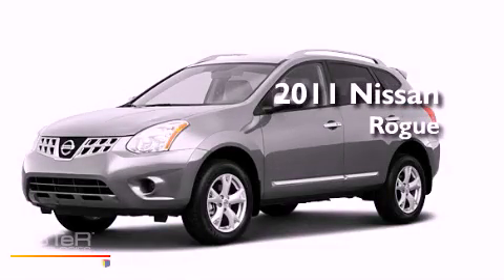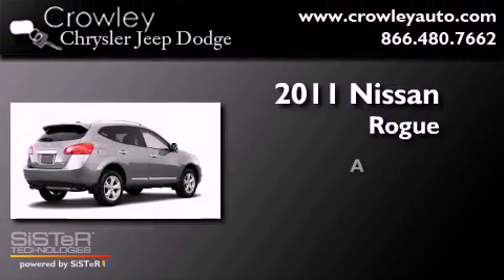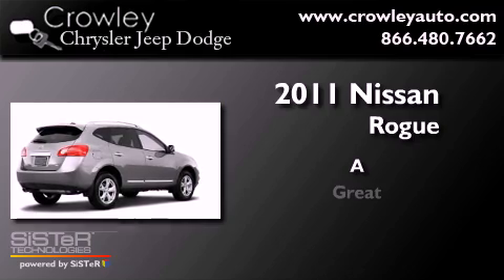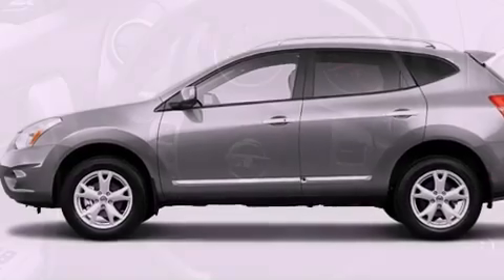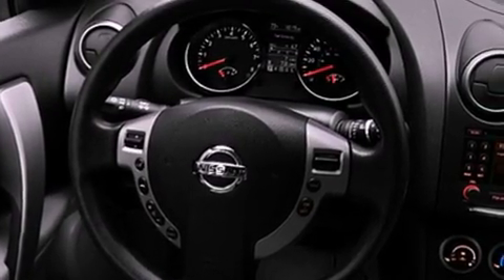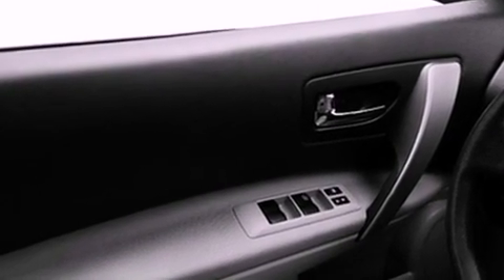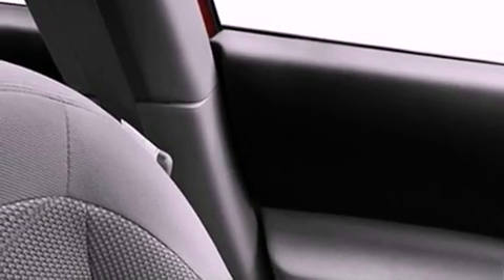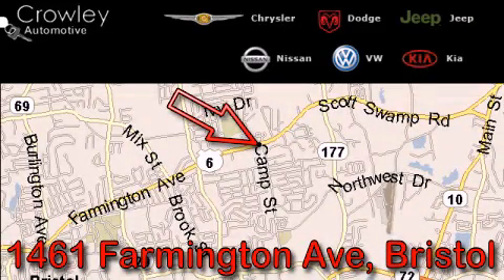2011 Nissan Rogue Bristol CT 06010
Year : 2011
 Make : Nissan
 Model : Rogue
 Engine : 2.5L 4 Cyl. Sequential-Port F.I.
 Trans . : Not Specified
 Exterior : Silver

 2011 Nissan Rogue Bristol CT